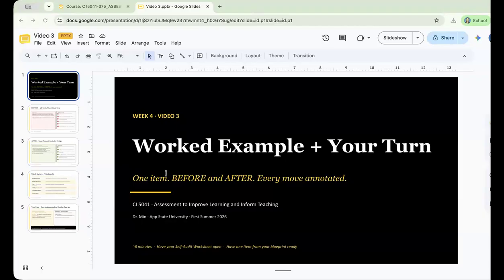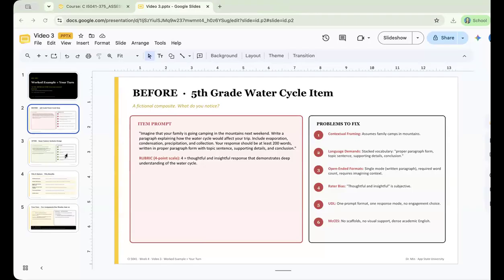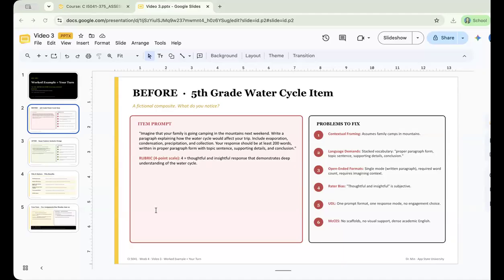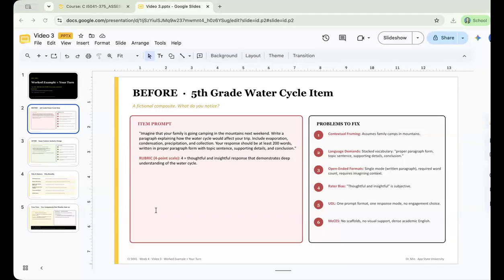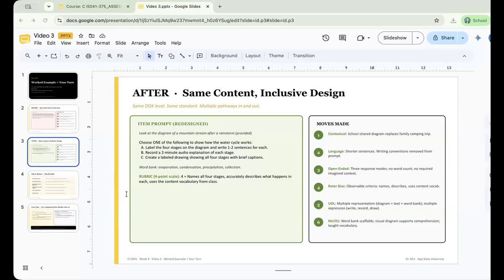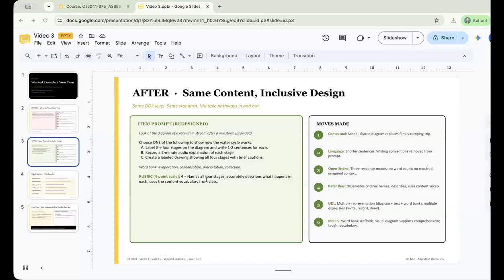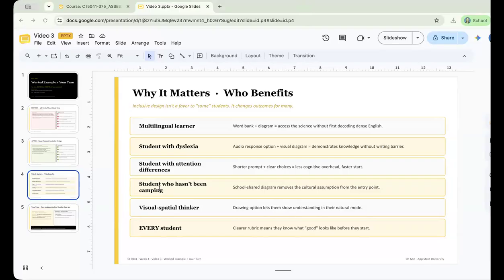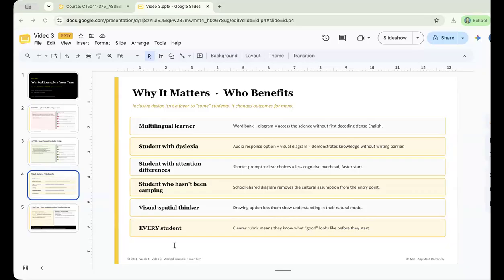CI5041 video 3_worked examples